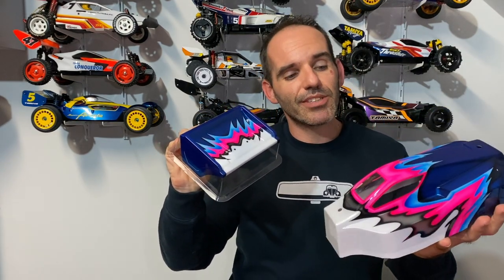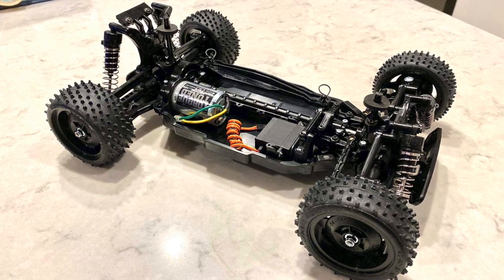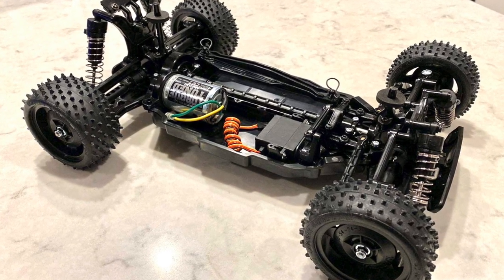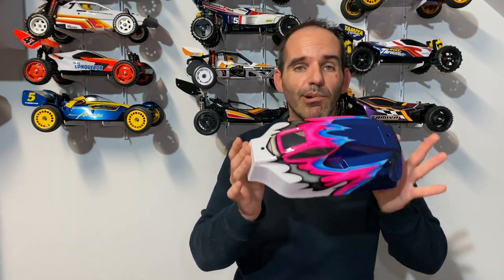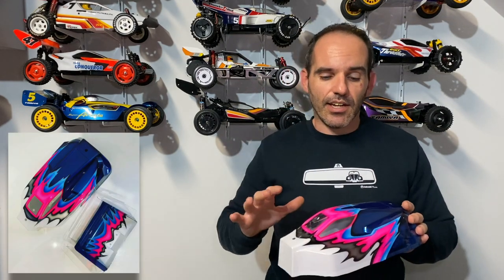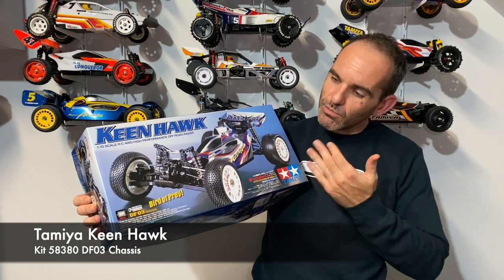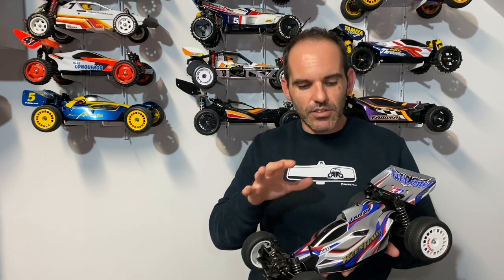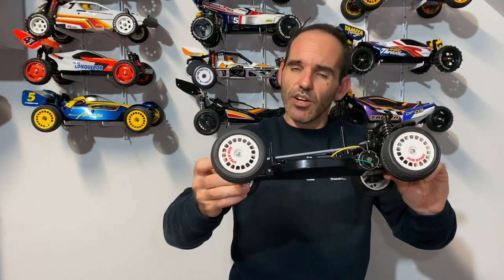Custom Airbrushed Tamiya TT02B RC Bodies & DF03 Keen Hawk First Look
In todays Video we take a look at some New custom TRF style painted bodies and the New Df03 Keen Hawk RC Buggy